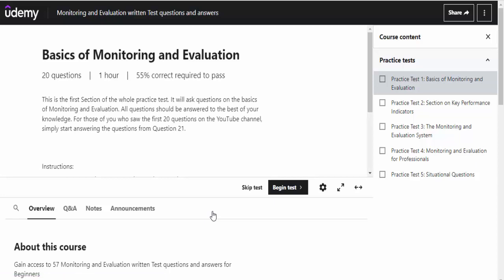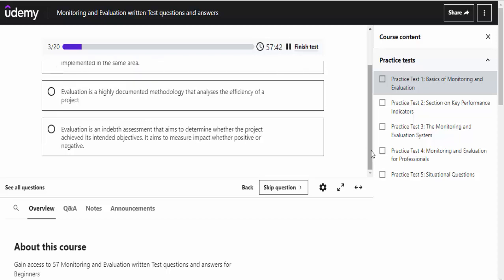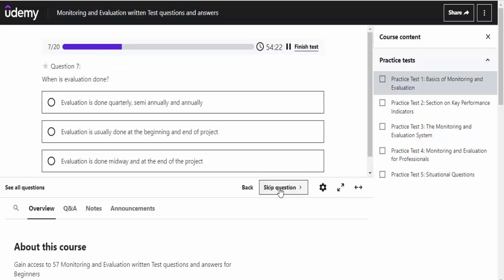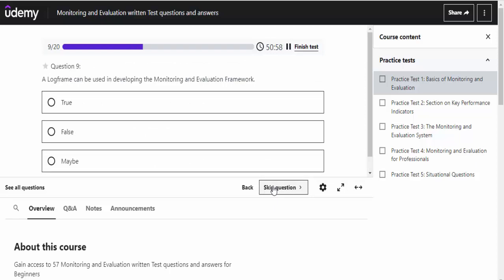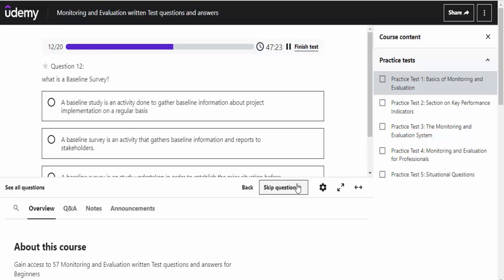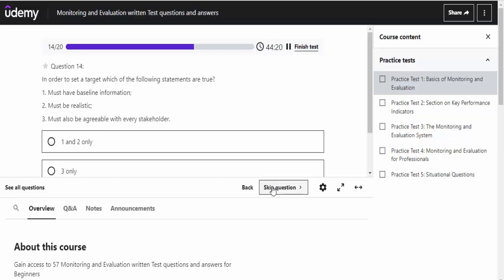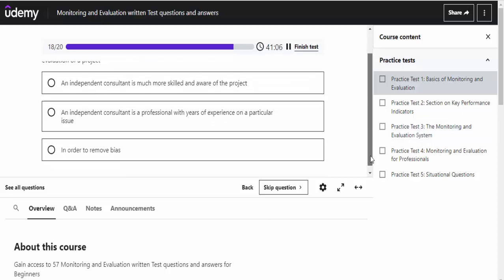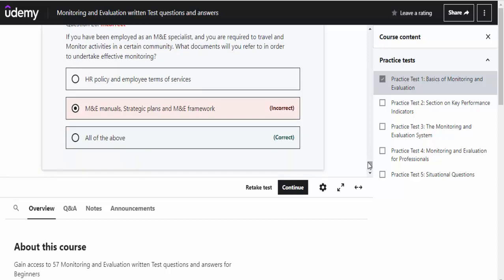Monitoring and Evaluation Written Test Questions and Answers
Hi Guys,

This search term is related to
monitoring and evaluation officer written test questions,
m&e questions and answers pdf,
wfp m&e written test,
monitoring questions,
monitoring and evaluation exam questions and answers pdf,
exam questions on monitoring and evaluation,